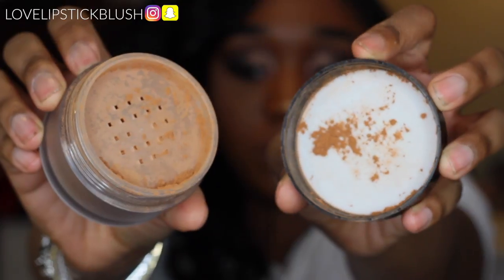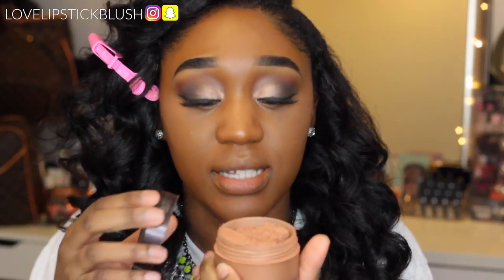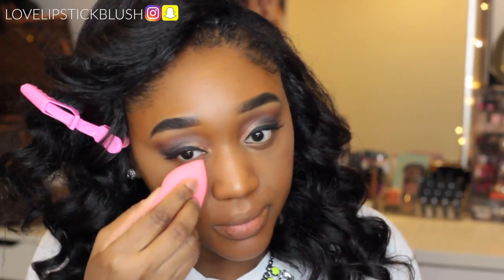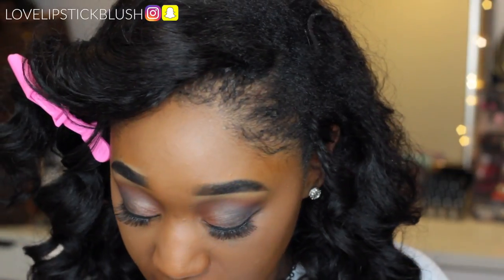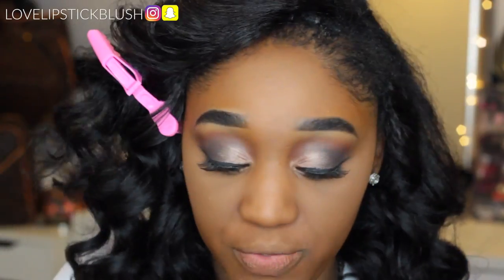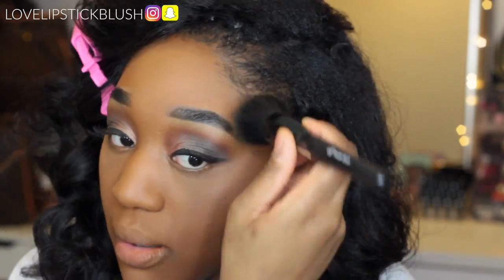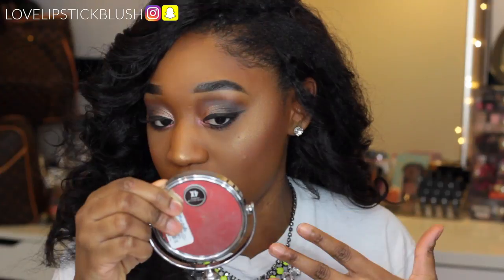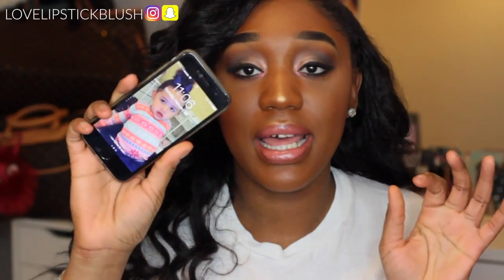NEW Laura Mercier Translucent Deep Powder | Review and Demo | Dark Skin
Leave all questions, comments and video request below!!

Hey Loves! In todays video I do a review and demo on the NEW Laura Mercier Translucent Deep Powder. I also do a wear test on it to see how it holds up for a couple of hours and I have to say I am obsessed. If you haven't tried it I defiantly recommend it. So with that being said I hope you all enjoy the video please give me a big thumbs up, leave me any comments or request below and I will see you all in my next video.
Kiara

 Laura Mercier Translucent Deep Powder goo.gl/CDsC8S

FOLLOW ME ON:
SNAPCHAT LoveLipstickBlush